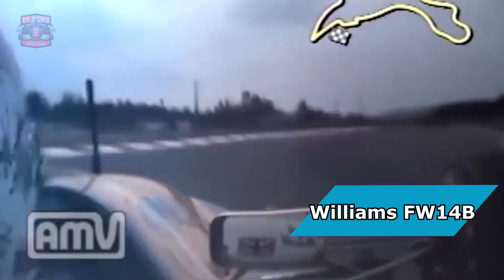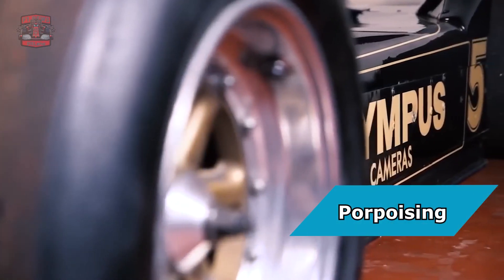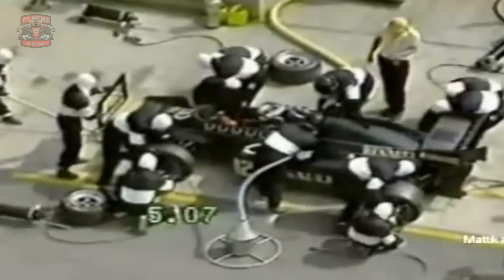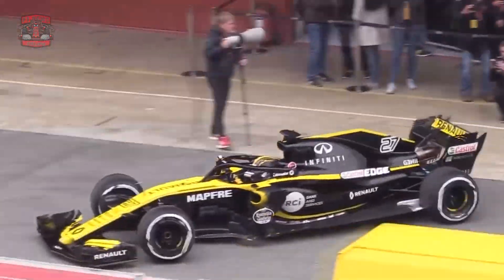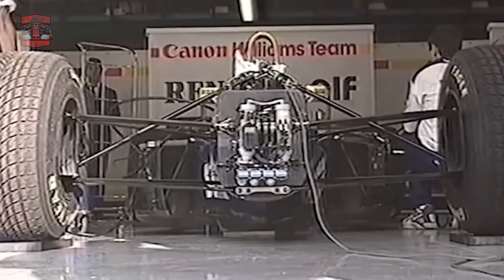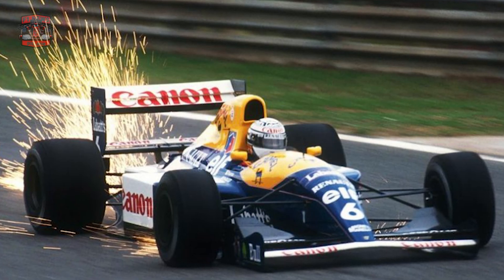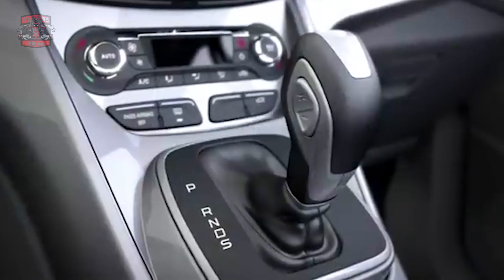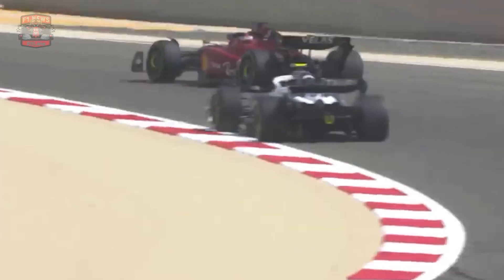Remarkable F1 Suspension Innovation: This Is Why It Was Banned!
Dive into the intriguing tale of active suspension in Formula One! Discover how Williams' revolutionary technology transformed the sport in the 1990s and why it ultimately vanished from F1 circuits. Uncover the secrets behind this cutting-edge system, its impact on racing, and its potential resurgence. Explore the influence of active suspension on modern road cars and the ongoing debate about its role in Formula One. Don't miss this fascinating journey through F1's technological evolution!